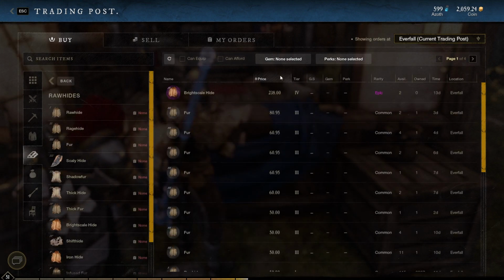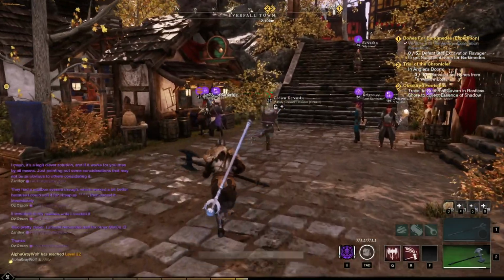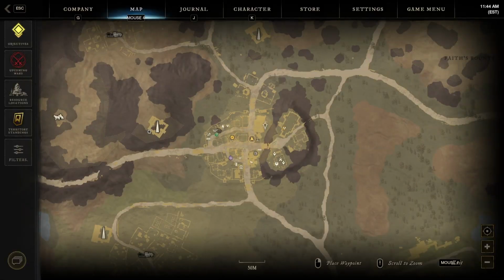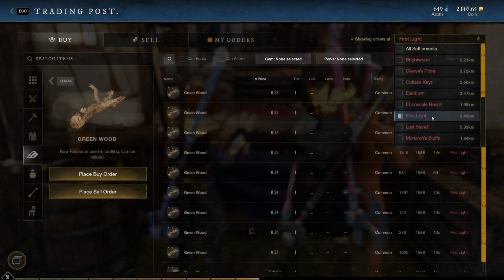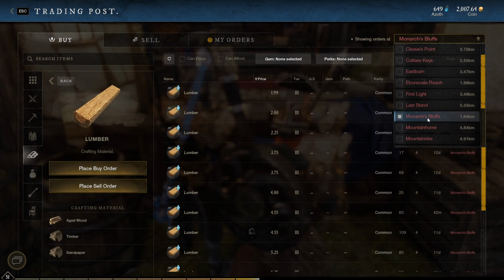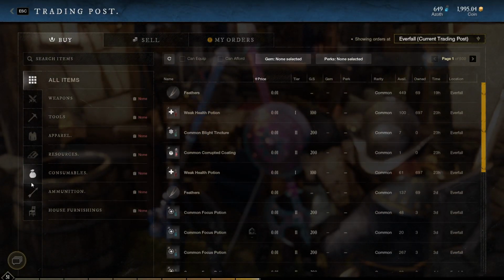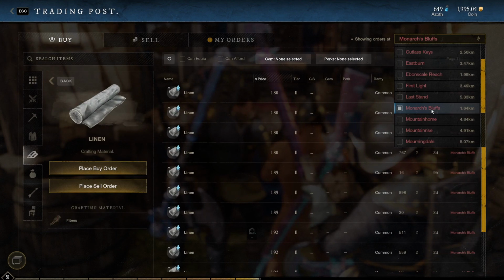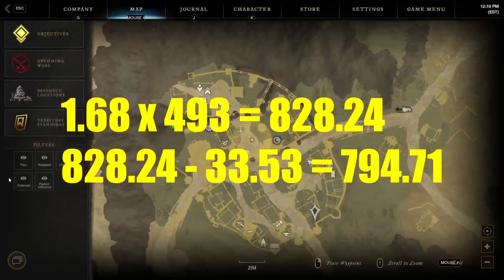How To Make Easy Coins in NEW WORLD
As we enjoy the brand new game New World, it brings me much happiness to be able to help others out along the journey. So in this episode we go over some easy ways to make some coins passively.

In this video I will go over the tips and tricks that i use every day to make around $3k coins a night.

Check out TikTok for quick videos!